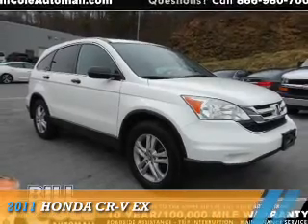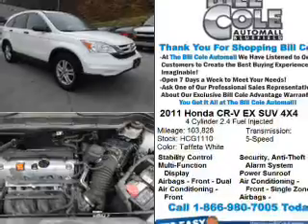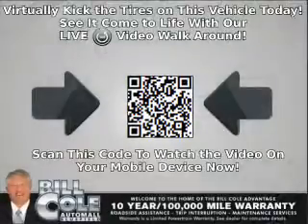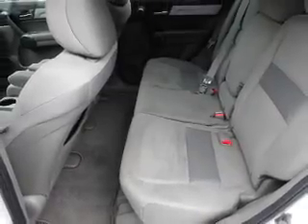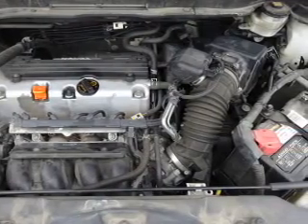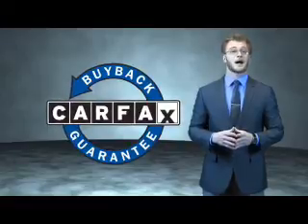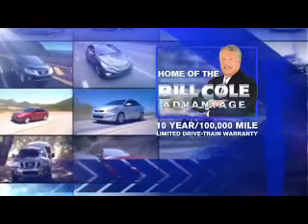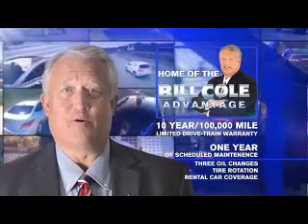2011 Honda CR-V HCG1110 - Bluefield WV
Year: 2011
Make: Honda
Model: CR-V
Trim: EX
Engine: 2.4 liter 4 Cylindercylinder AWD
Transmission: 5-Speed Automatic
Color: White
Mileage: 103828
Address:
VIN:5J6RE4H57BL080246